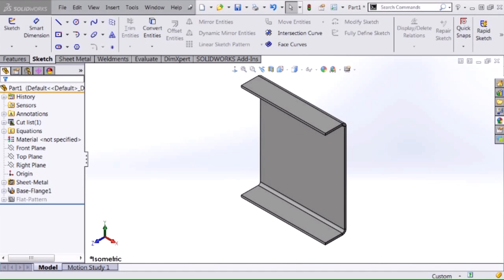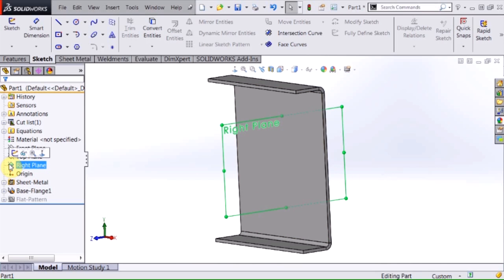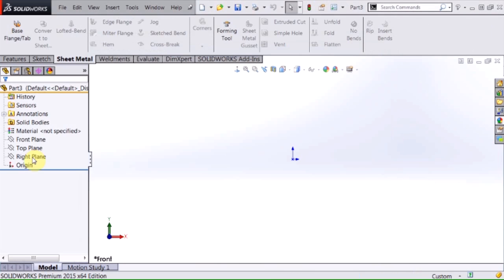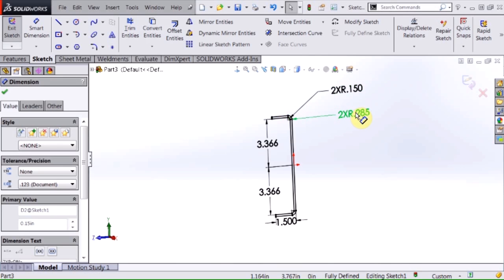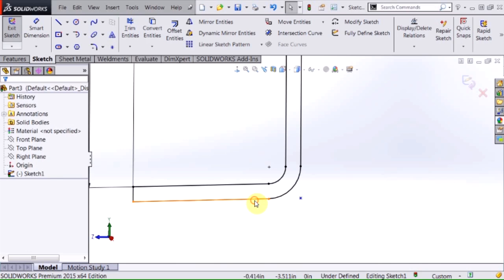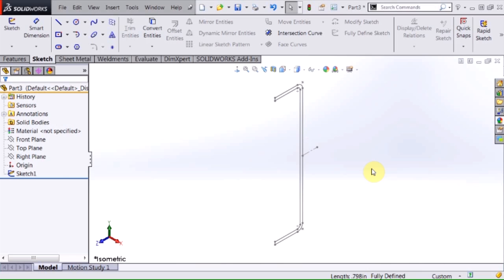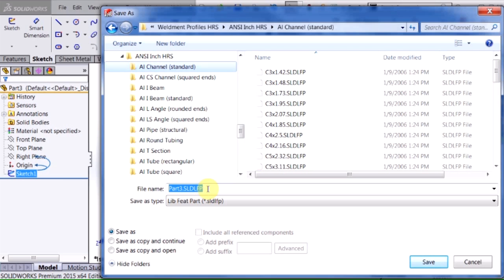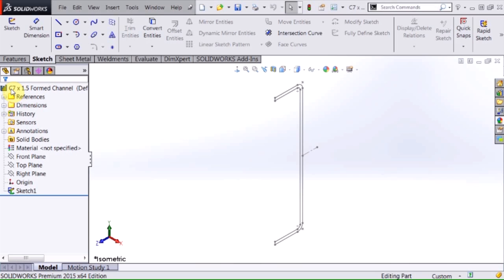SOLIDWORKS - Custom Weldment Profile Creation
This video shows how to create a custom weldment profile.